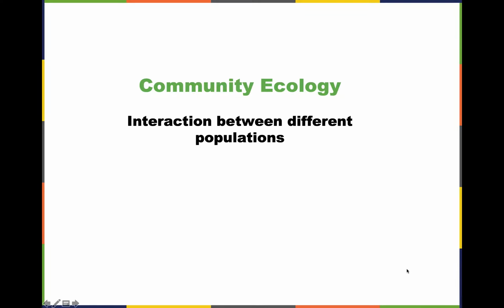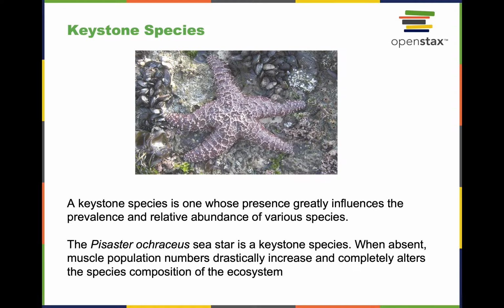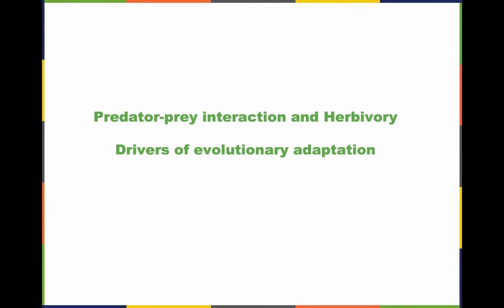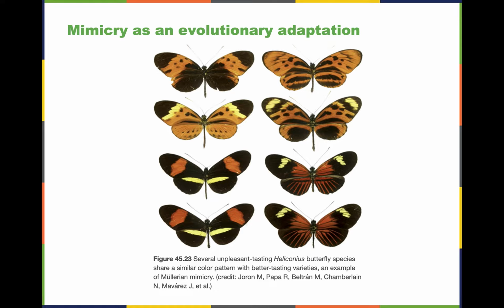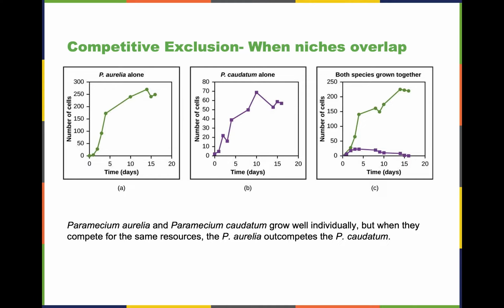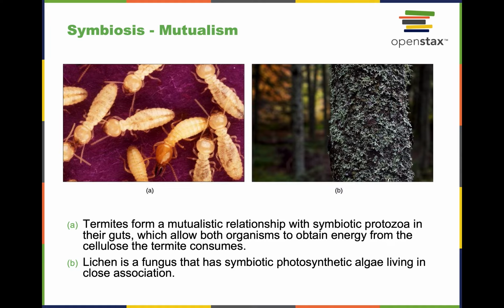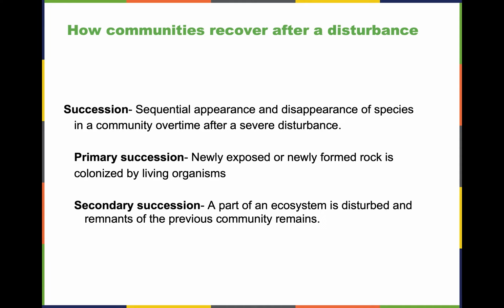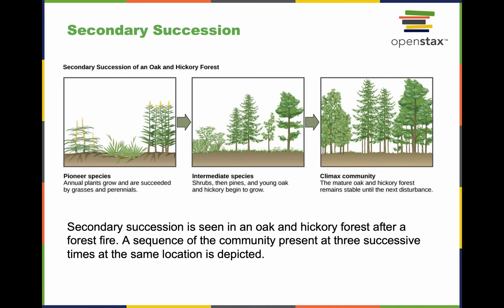Community Ecology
In a community populations of different species interact in all sorts of different ways. Community ecologists study these interactions.